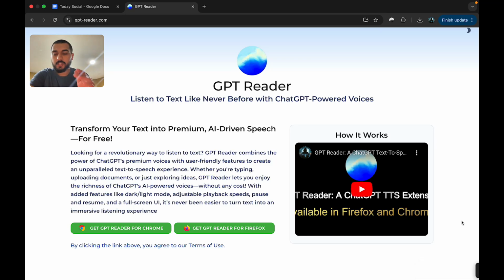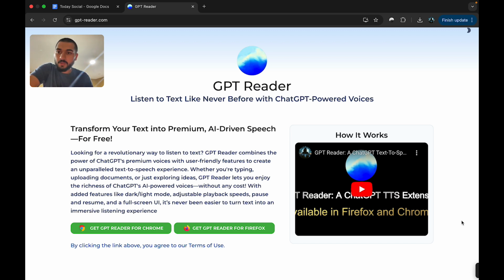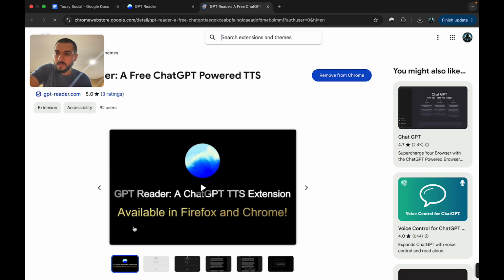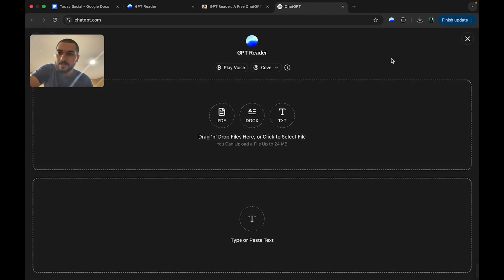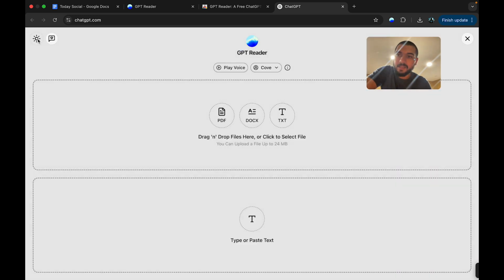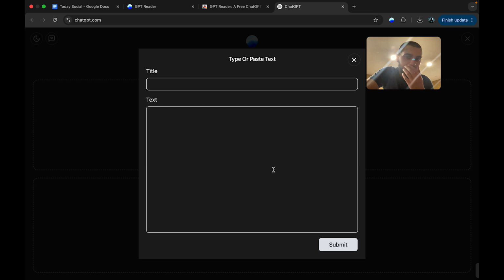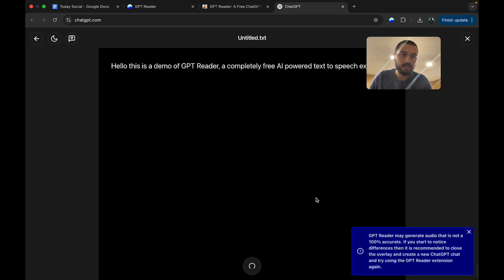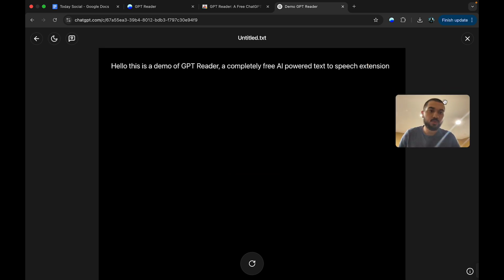GPT Reader | New Completely Free AI Text To Speech!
to get the free chrome/firefox extension now!